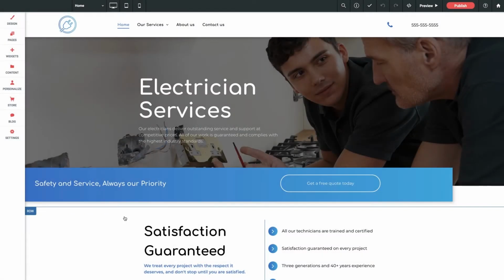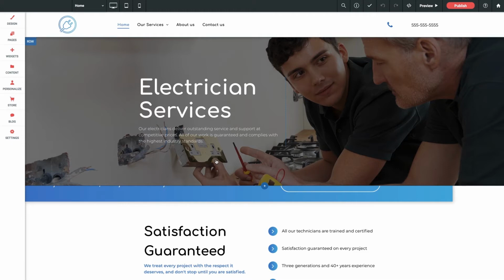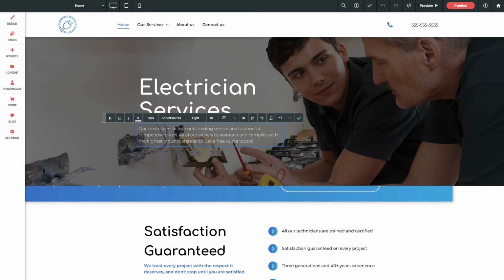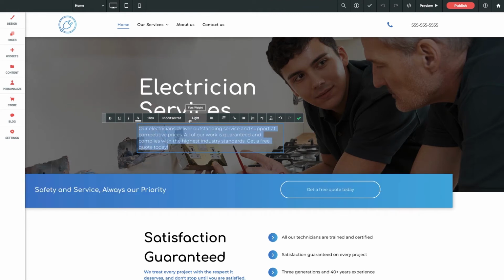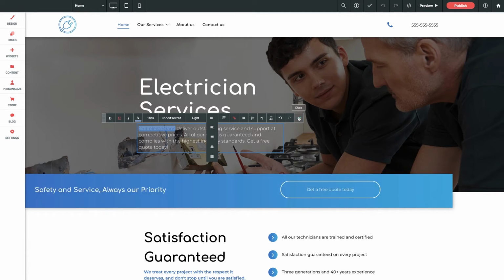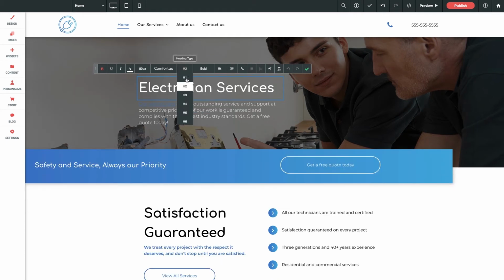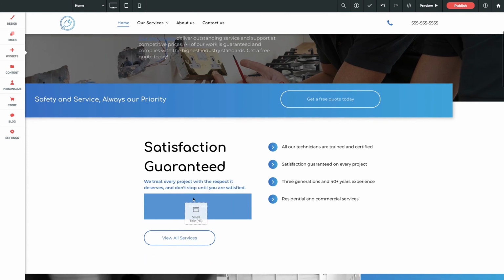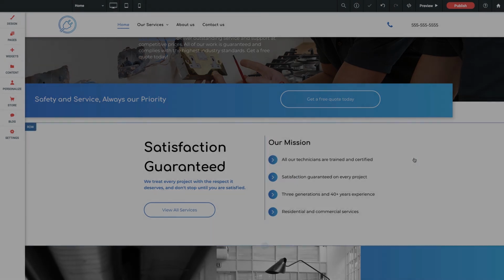ISV 2B Working With Text & Headlines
Working with, customizing text and headlines in your Ignite Signs + Visual web site